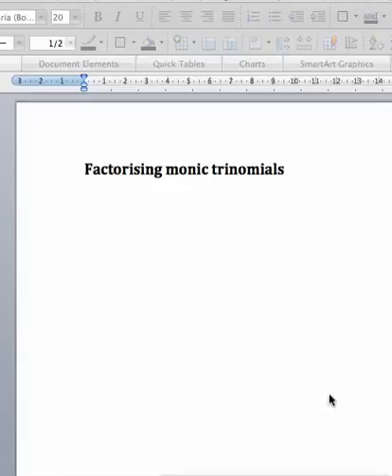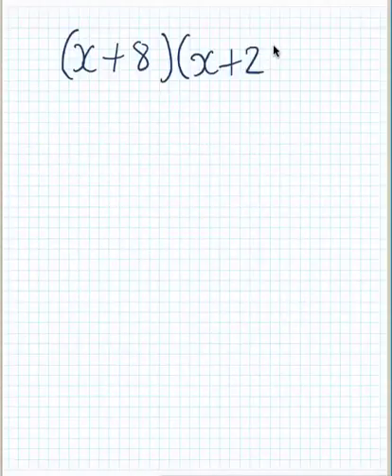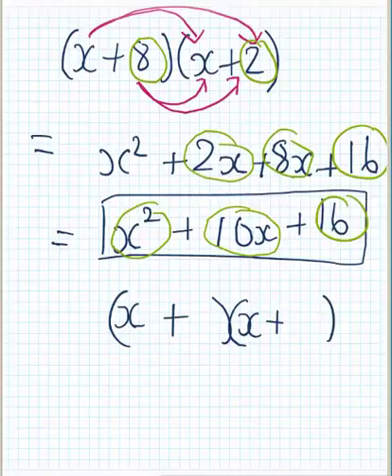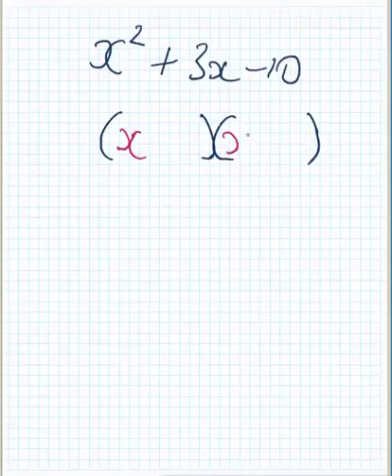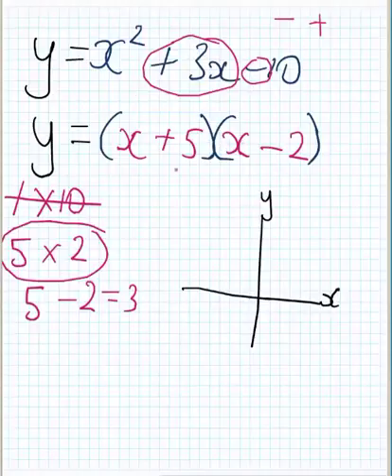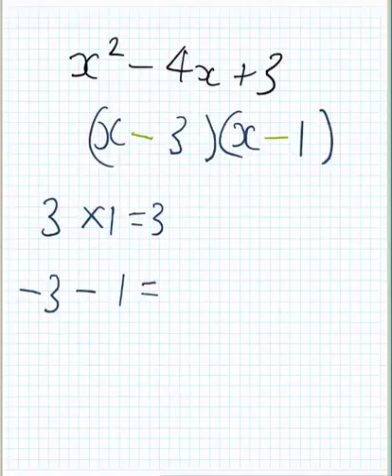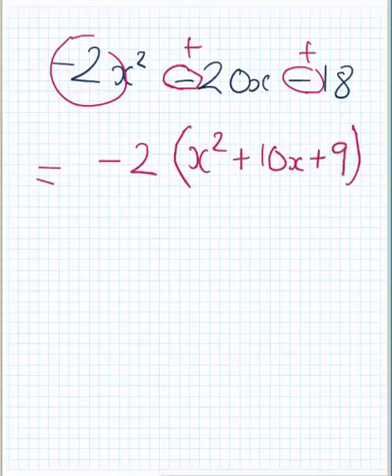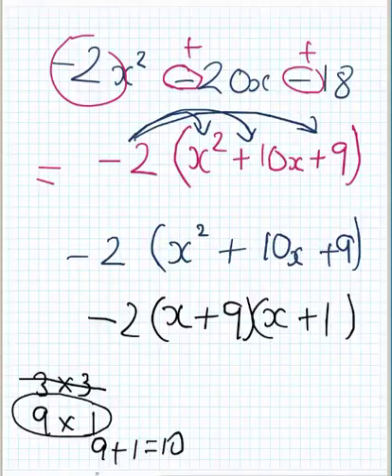factorising monic trinomials